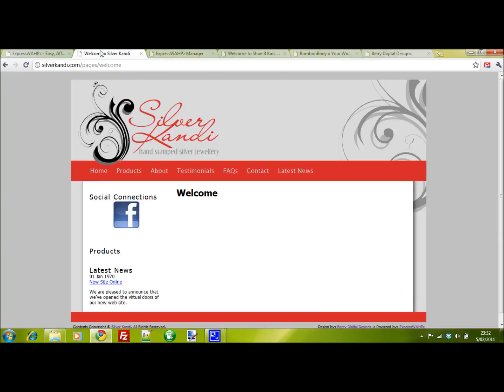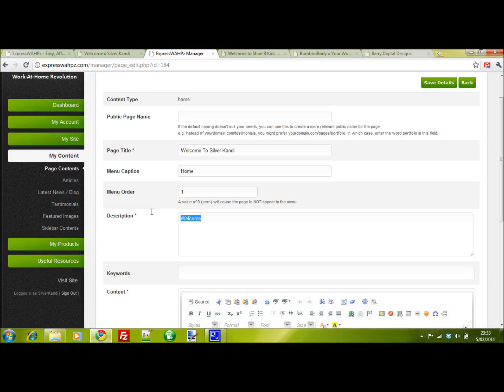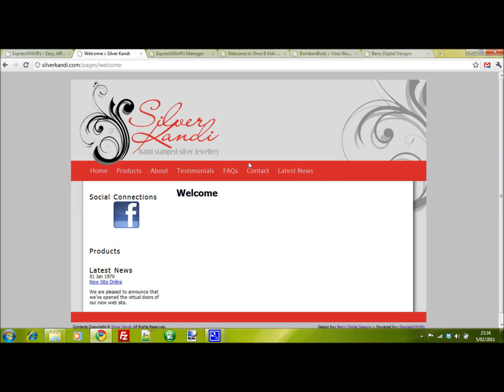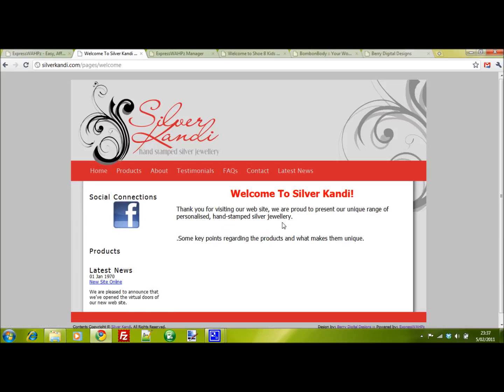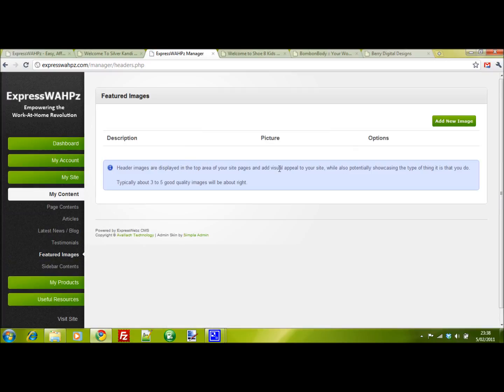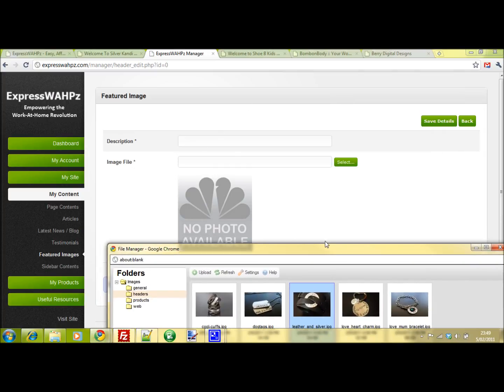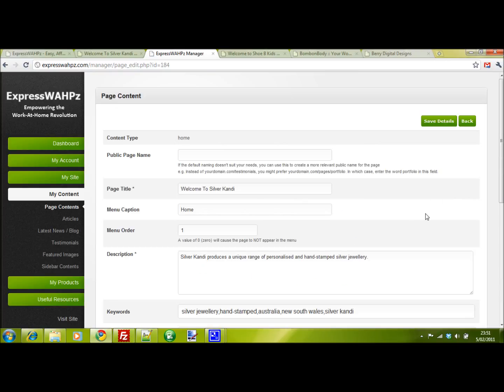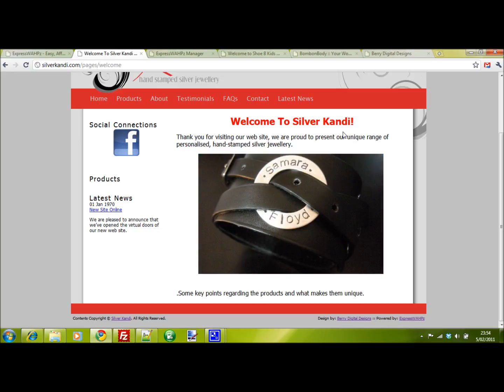ExpressWAHPz Tutorial 3 - Home Page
Third video in our Getting Started tutorial series. This time focusing on setting up the home page, including a featured image rotator.